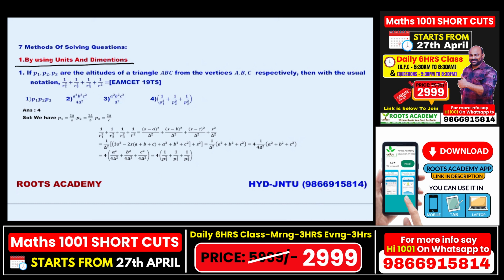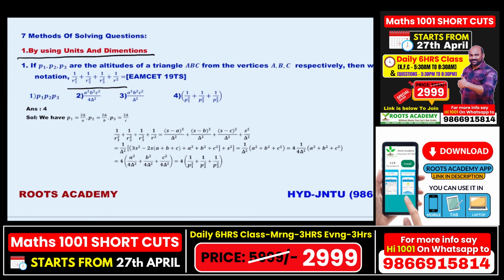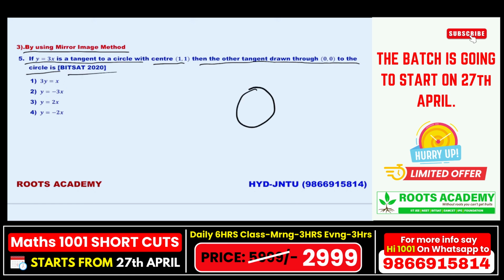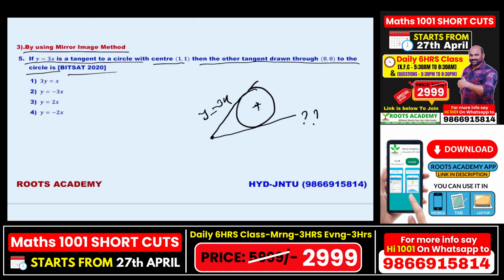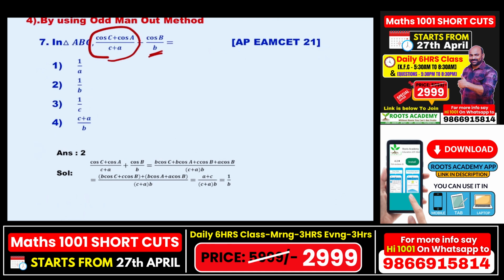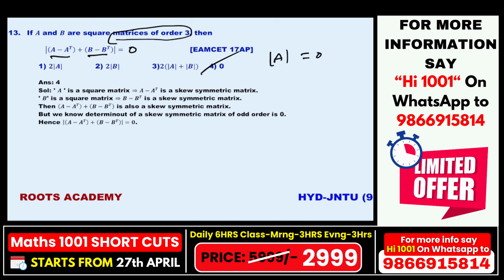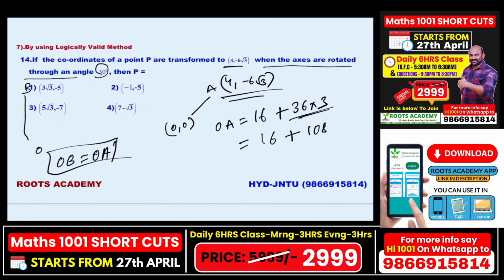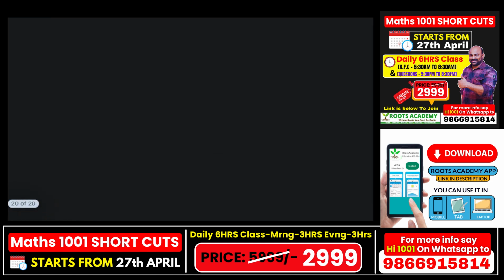1001 Short Cuts,Tips & Tricks in Mathematics For Eamcet Bitsat & Comed-k.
1001 Short Cuts,Tips & Tricks in Mathematics For Eamcet Bitsat & Comed-k.
🔴MATHS 1001 SHORT CUTS
This Course is designed and Taught By Ramarao sir (Founder of  Roots Academy ,Successful IIT Alumni) Who Taught and Mentored Many Single Digit rankers In IITJEE ,EAMCET And in many State Level Exams..
1)Teaching of all Key Formulae Concepts (K.F.C)With Lot Of Short Cuts,Tricks and Tips to Solve Many Difficult Problems in Less Time
2) Useful to Improve Problem Solving Skills By
Using Problems that are selected from PYQ’s of ALL Competitive Exams( Such as JEE MAINS,ADVANCED,BITSAT,EAMCET,KCET,WBJEE,N.D.A ….etc) and N.T.A. Abhyas, Few Expected Exam Model Questions Yet To Ask.
3) Invaluable Guidance, Motivation, Emotional Support, and Role Modeling From Ramarao sir.
🎯Here Are the Important Playlist's To watch

Mathematics, Short Cuts, Tips, Tricks, Eamcet, Bitsat, Comed-k, Exam Prep, Study Tips, Math Shortcuts, Math Tricks, Problem Solving, Test Preparation, Education, Academic Success, Math Skills, Eamcet Preparation, Bitsat Preparation, Comed-k Preparation